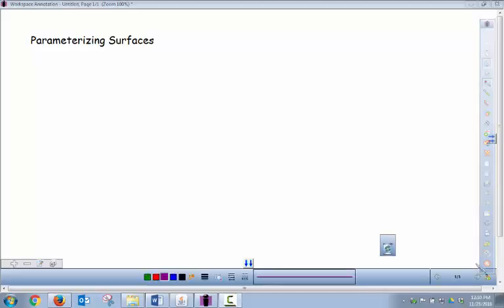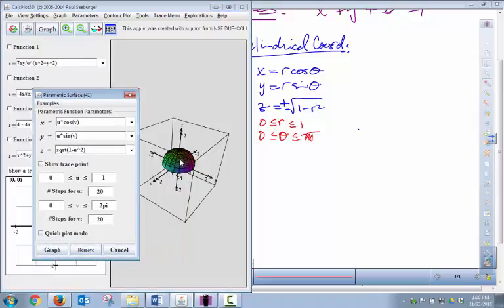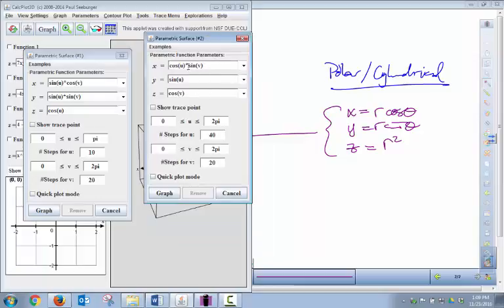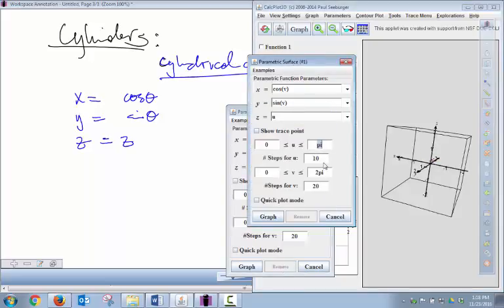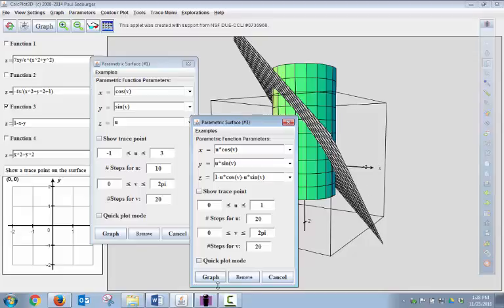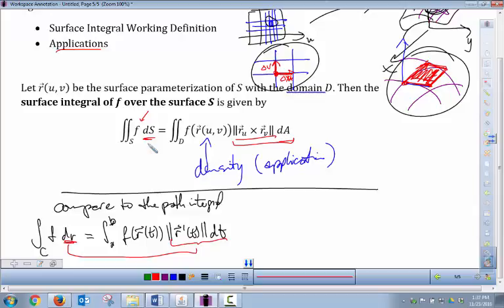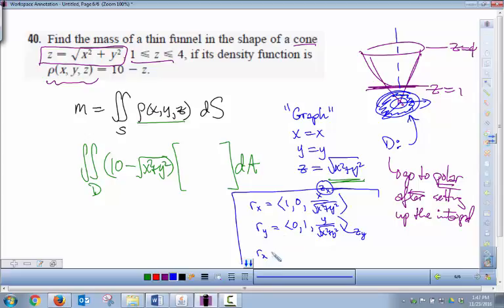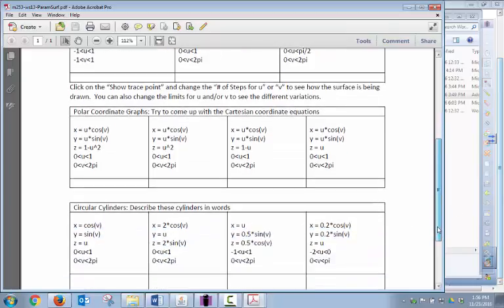Math253 Lecture 11/23/2016